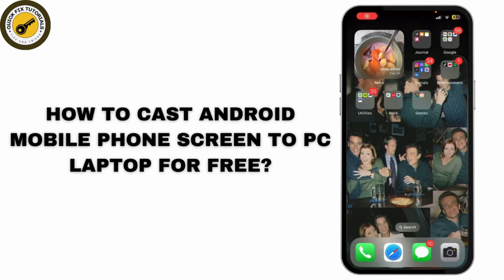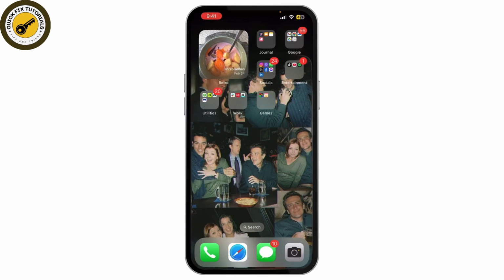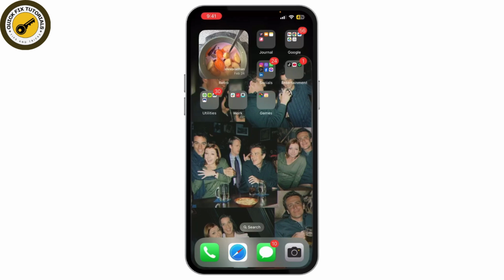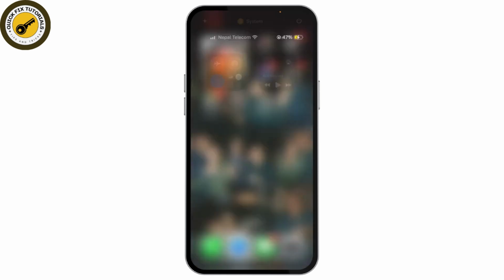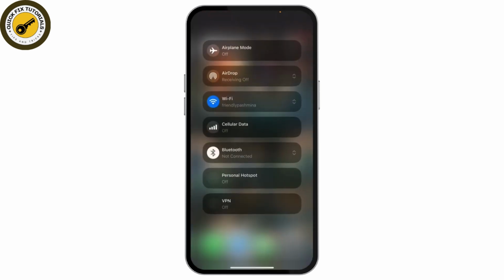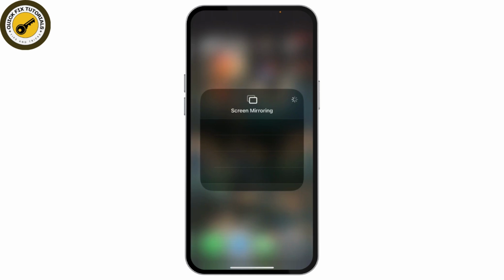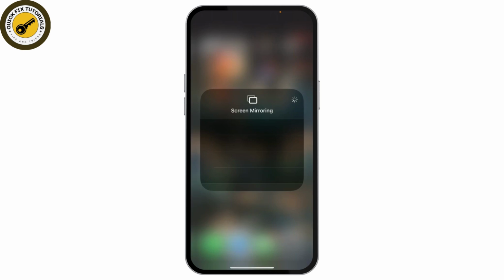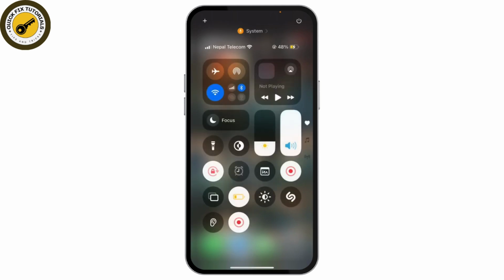How to CAST iPhone Screen to PC/Laptop for Free | Connect Phone to PC/Laptop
How to CAST iPhone  Screen to PC/Laptop for Free (2025)!
Want to mirror your iPhone  screen to your PC or laptop without any cost? This video will show you the easiest method to cast your iPhone  screen to your computer for free. Whether you're asking, "How to cast iPhone screen to PC?" or looking for the best free screen mirroring apps, this tutorial will guide you step-by-step. Watch now to learn how to share your iPhone screen on your laptop or PC wirelessly or via USB!

Timestamps:

00:00 How to CAST iPhone Screen to PC/Laptop
00:10 How to Mirror iPhone Screen to Laptop for Free